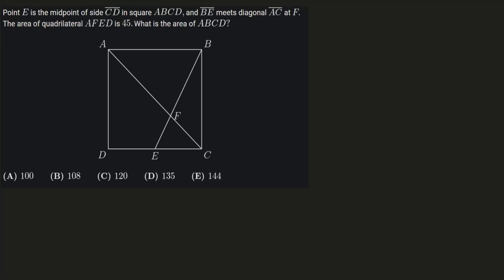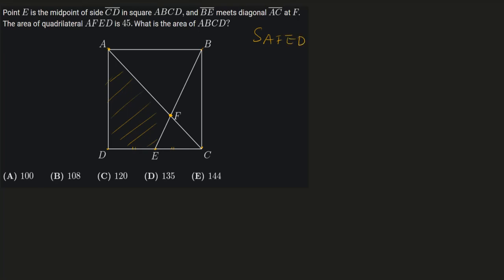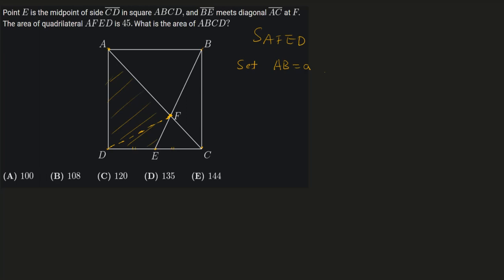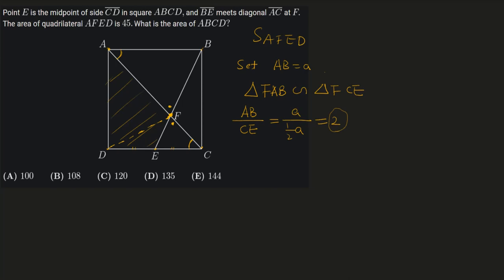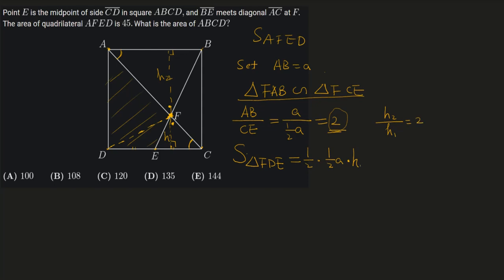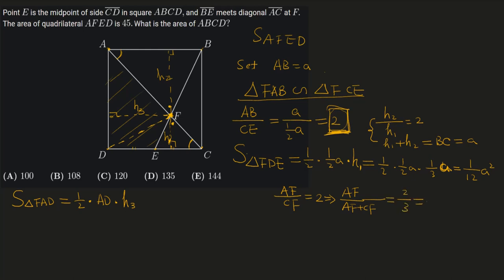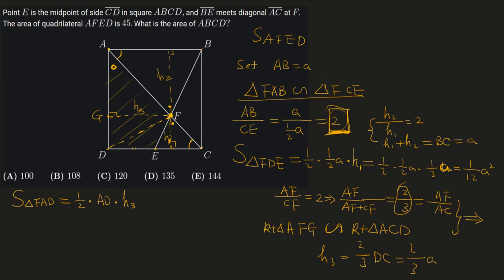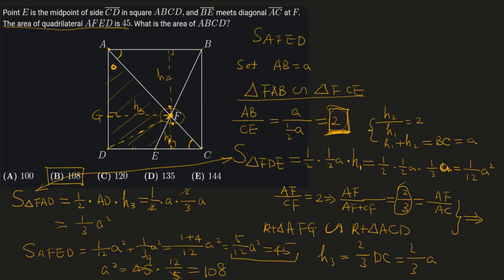AMC8 2018 Problem 22